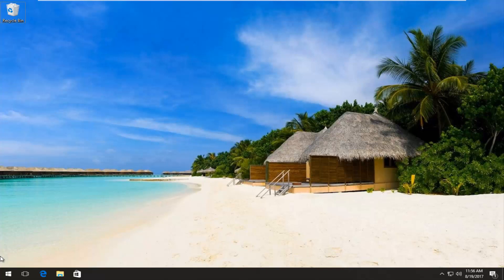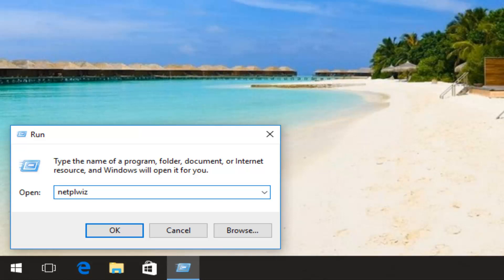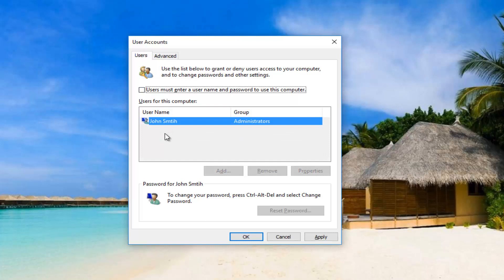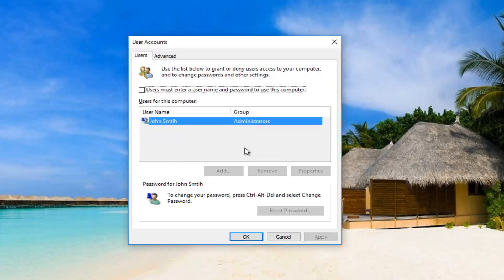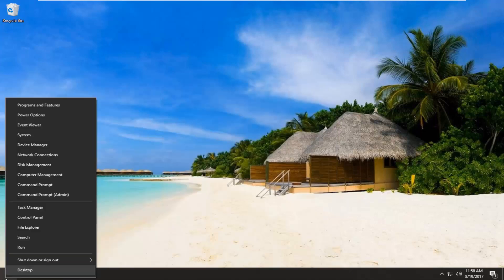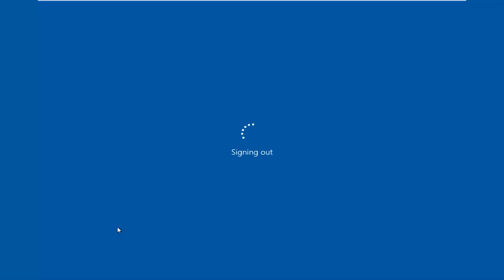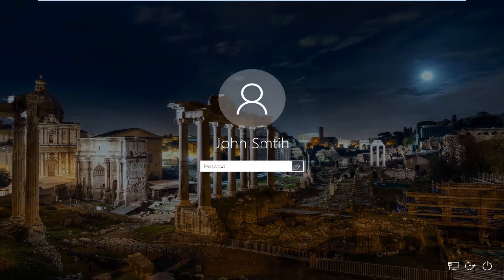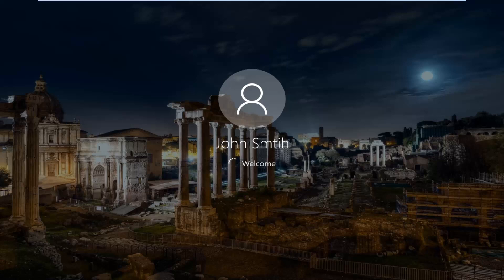How To Disable Windows 10 Login Password And Lock Screen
How to disable login password and lock screen on Windows 10. You need a password initially to enable this setting.

If your PC setup includes a mouse and keyboard, you'll be happy to know that most of the touchscreen-first features of Windows 8 have gone by the wayside in Windows 10. Where it once required awkward gestures to access key features, Windows now recognizes when you're using a traditional desktop or laptop, then responds by making sure that all features can be easily discovered with clickable buttons and menu entries.

Unfortunately, there are still a few minor remnants of Windows 8's touchscreen-first approach. Most notably, a lock screen greets you as soon as you boot your PC, which has to be clicked or swiped away before you can log into Windows. While this might be great for preventing accidental pocket unlocking on smartphones and tablets, it really serves no purpose on a traditional PC, so I'll show you how to disable it below.